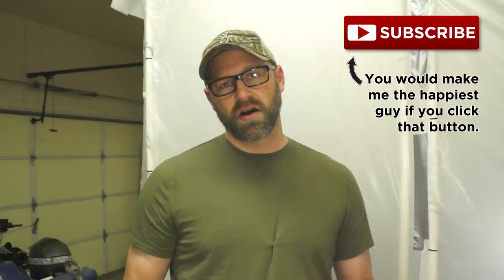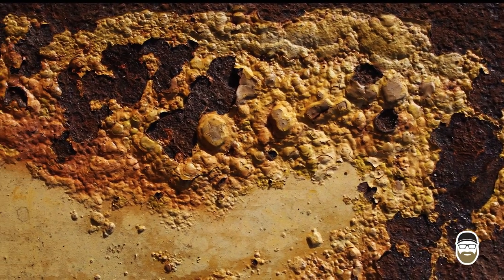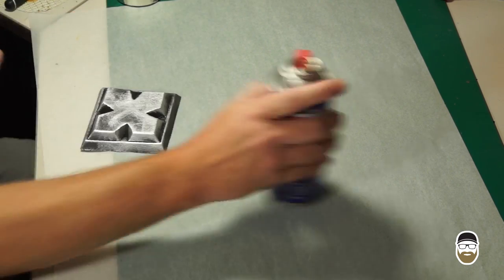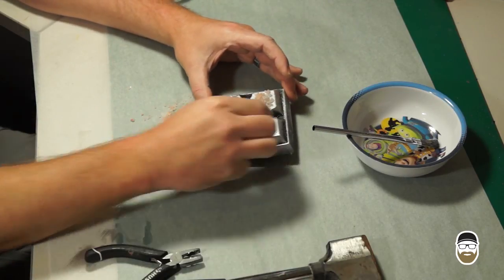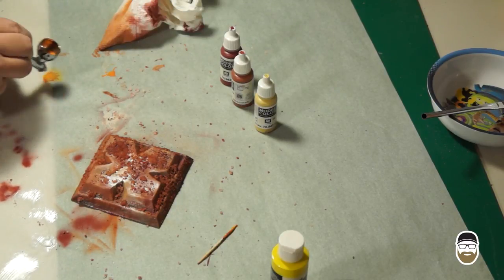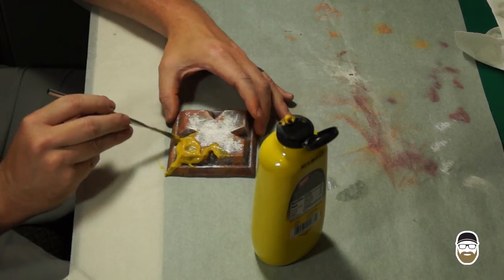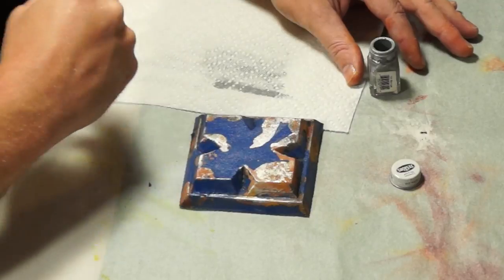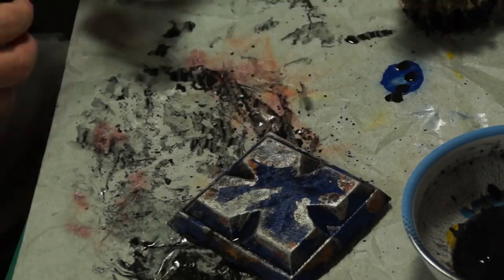Painting Rust Effects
It doesn't matter if it's wood, plastic or eva foam. You can weather anything to look like rusty metal with paint chipping off. Using a variety of household things, an air brush and a little paint you can make an ugly, perfect surface look as it should.